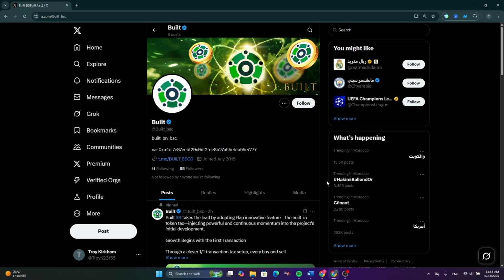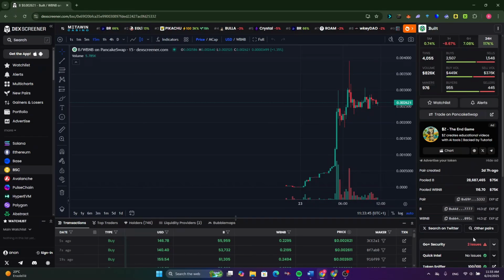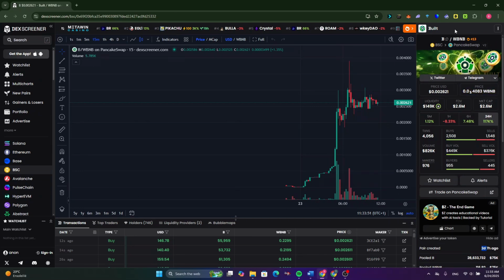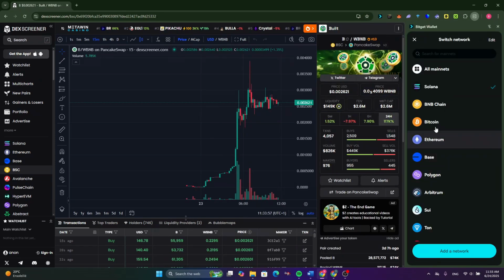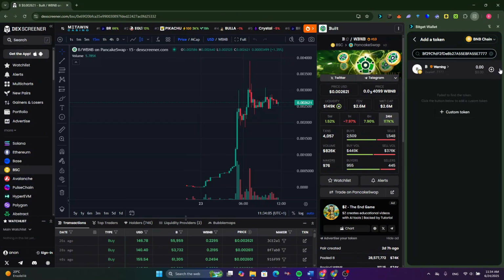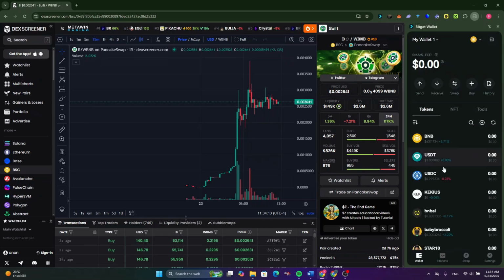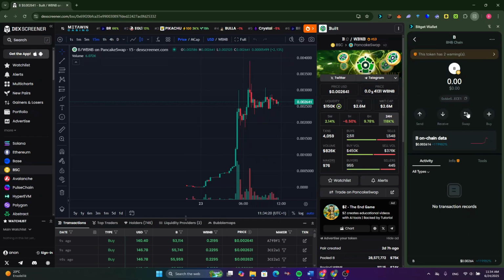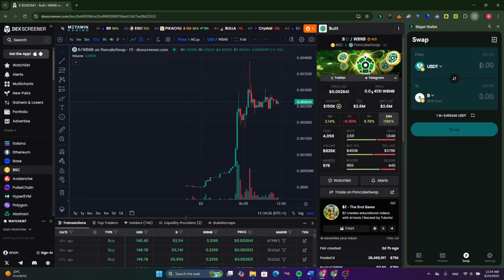How To BUY $B – Built TOKEN CRYPTO COIN IN 60 SECONDS